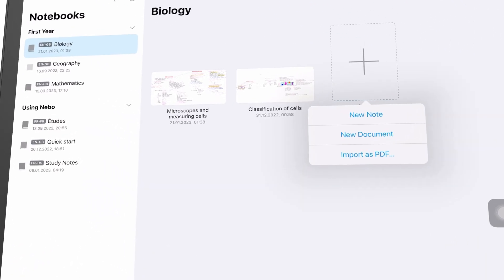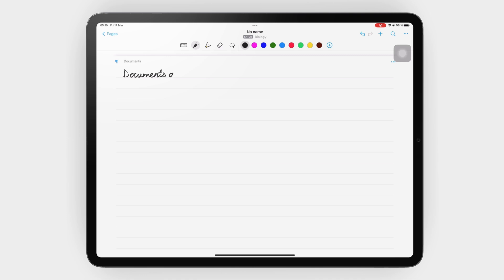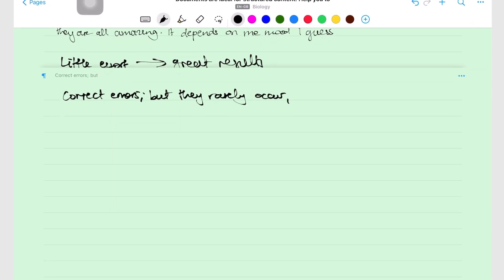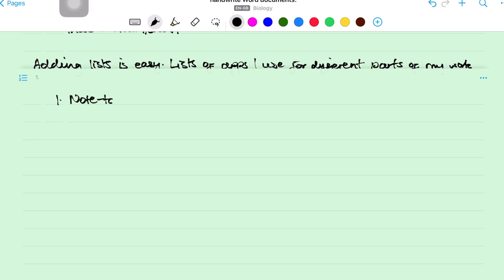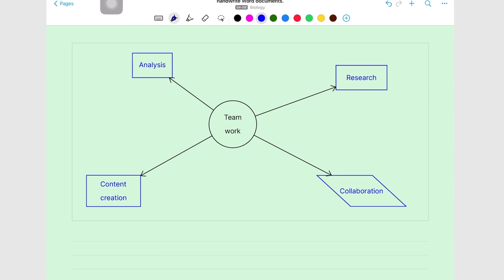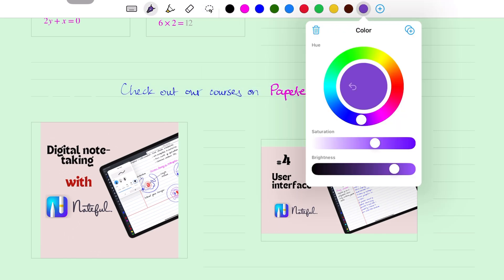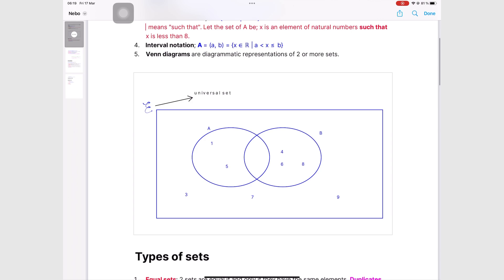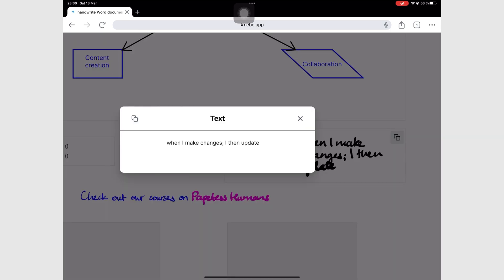Documents in Nebo (2023) | Everything you need to know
Time stamps:
0:00 Introduction
0:59 Supported OS
1:19 Documents
2:12 Pen tool
2:57 Dictionary
3:24 Highlighter
3:44 Eraser
3:59 Items you can add to your notes
7:00 Converting your handwriting
7:34 Search tool
7:52 Sharing your notes